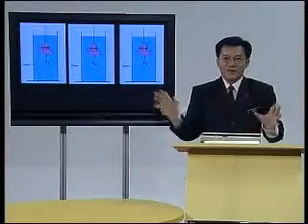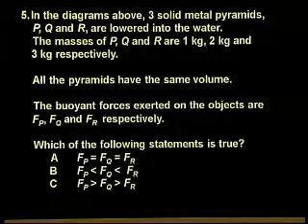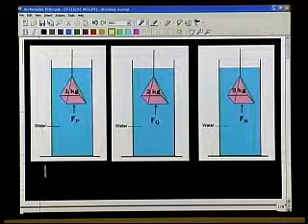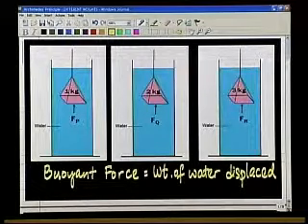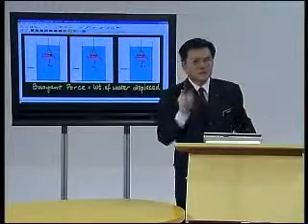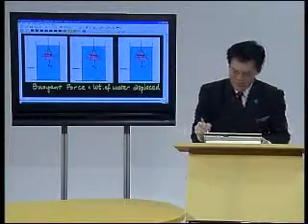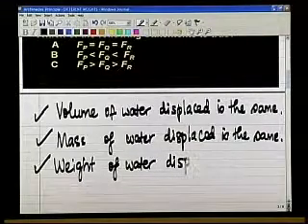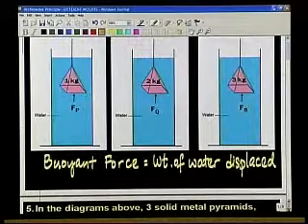E TUITION PHYSICS archimedes principle 2